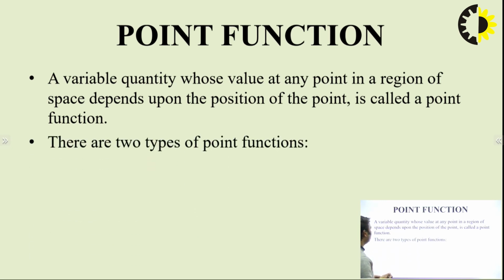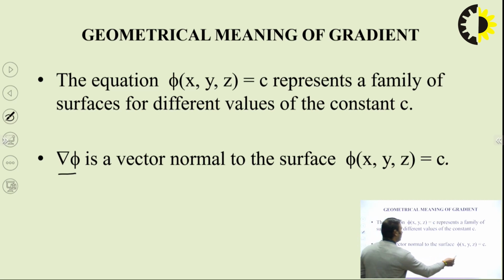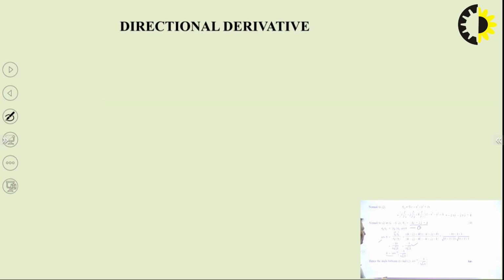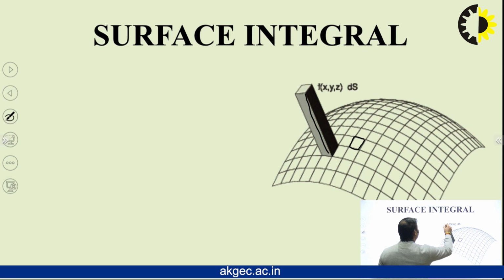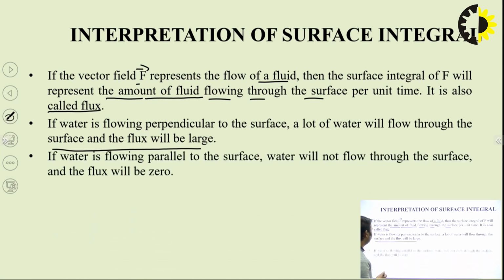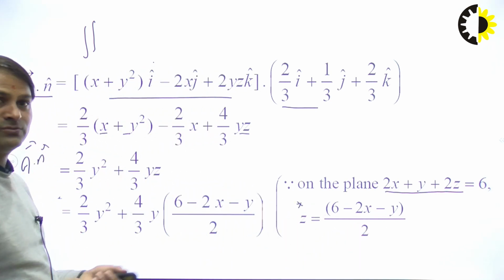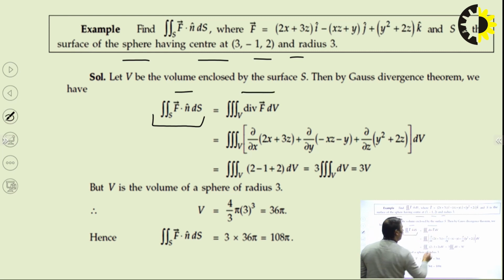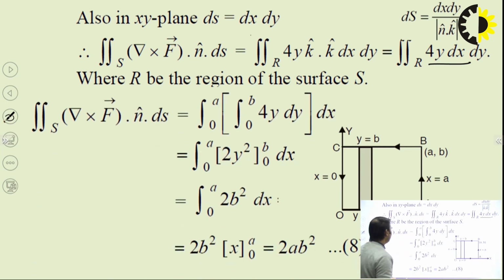''Stoke's Theorem'' Engineering Mathematics 1 Lecture 03 By Mr Sajay Sharma, AKGEC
In stroke's theorem we will discuss how to convert the volume of any solid body in the terms of its surface interval